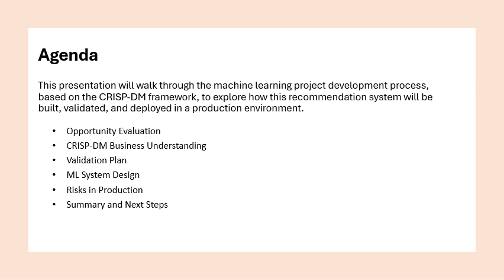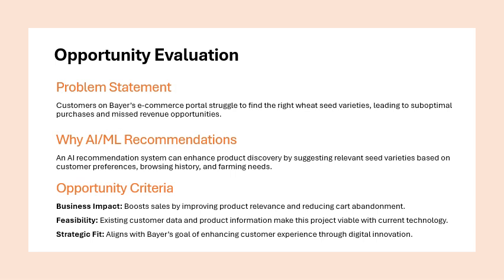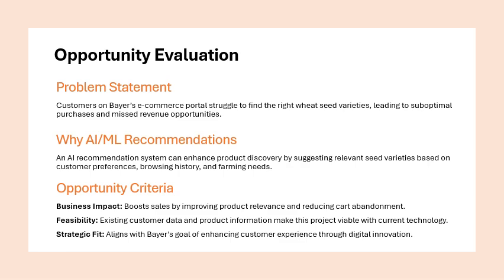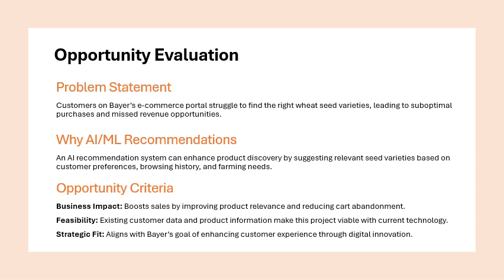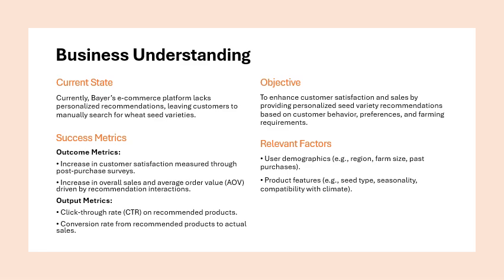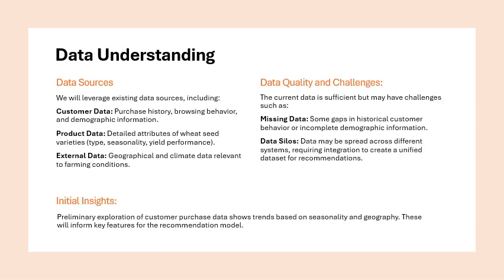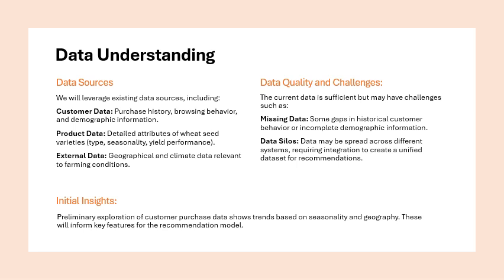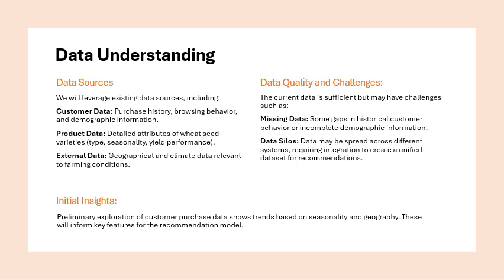Machine Learning - Product Recommendation through AI (Wheat Seed Varieties) - Part 1 of 2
This 2 part video will walk through the CRISP-DM process to build an AI/ML based Product Recommendation capability for Wheat Seed Varieties. It discussed the problem, outcomes, metrics, technical solution, and project steps to build, deploy, monitor, and maintain the recommendation model.